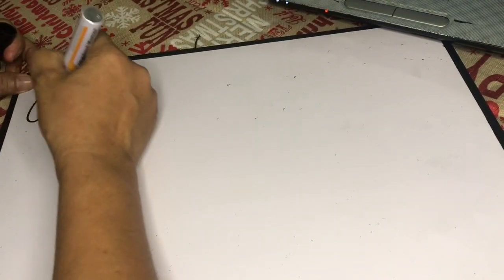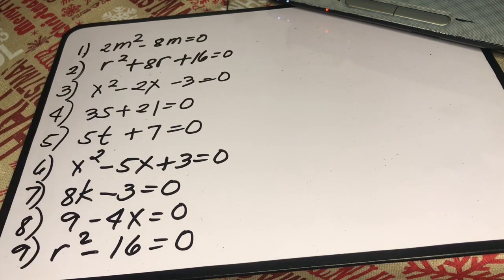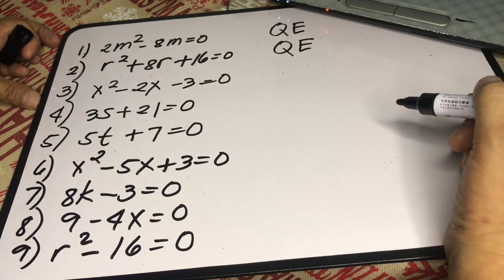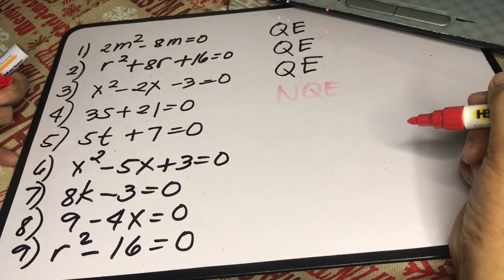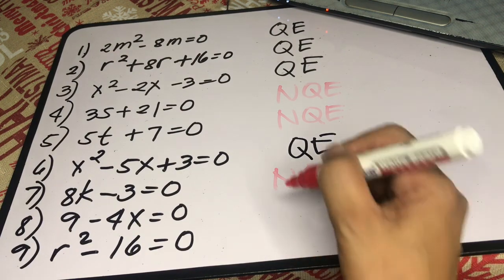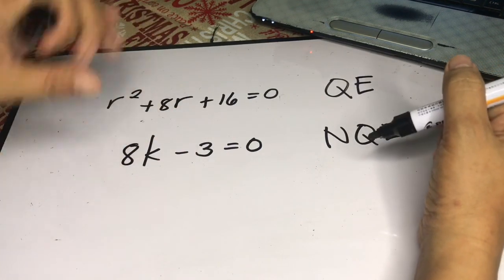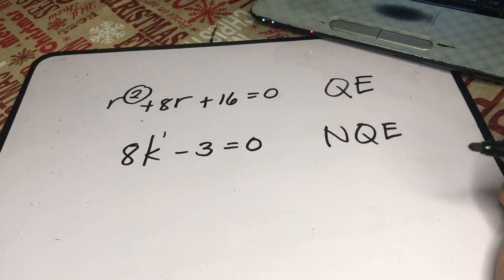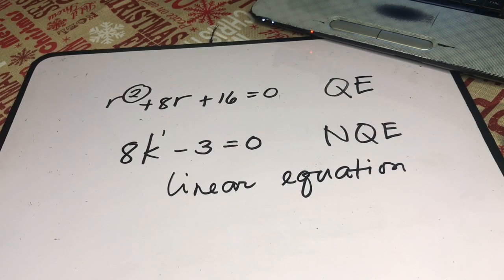Quadratic Equation VS Not Quadratic Equation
Simple tutorial about quadratic equation